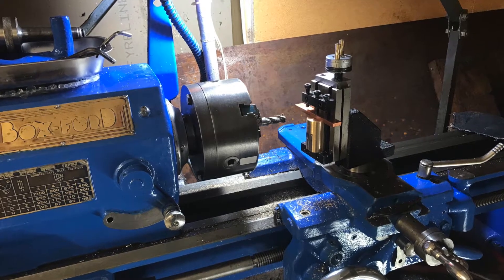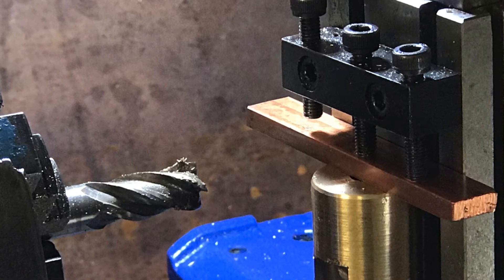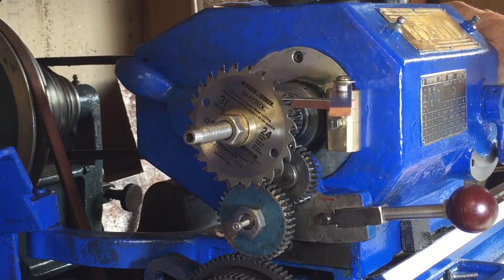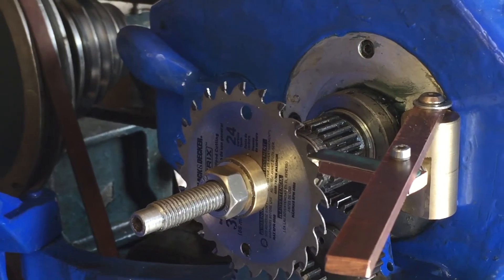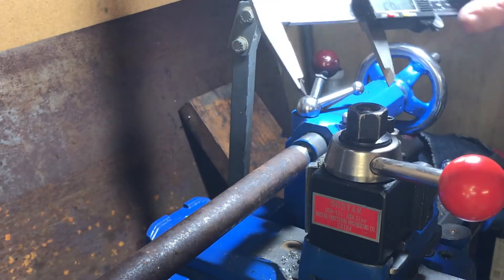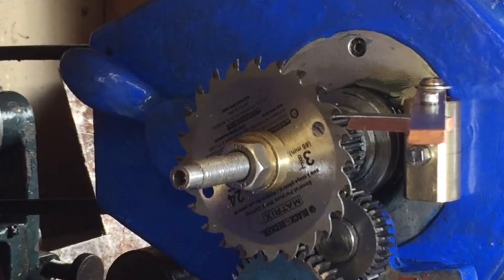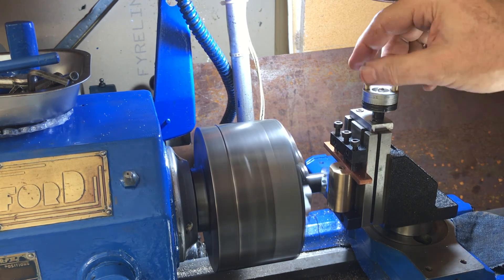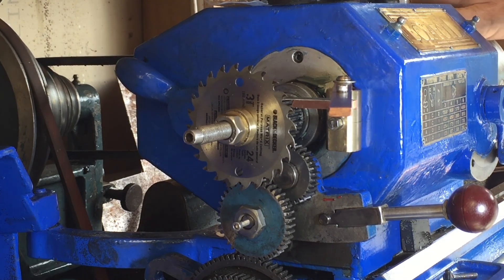Making a lathe indexing wheel using a circular saw blade mounted with a morse taper in the spindle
This simple attachment for an engineer's metal lathe allows you to rotate the chuck a fixed number of degrees. It uses the teeth on a circular saw blade to divide the circle up according to the number of teeth on the blade. Spare gear train gears could be used the same way.

This project involves making a Morse taper which is described in the next video. The clicker that clicks into the gaps between the saw teeth is made from a broken hacksaw blade supported on one side with a metal strip.